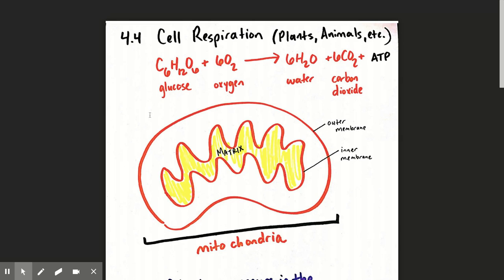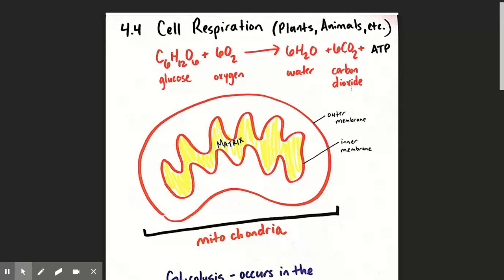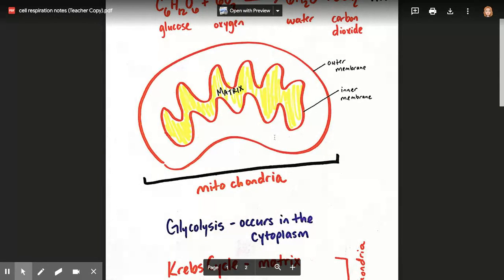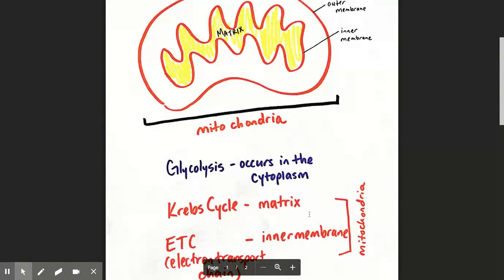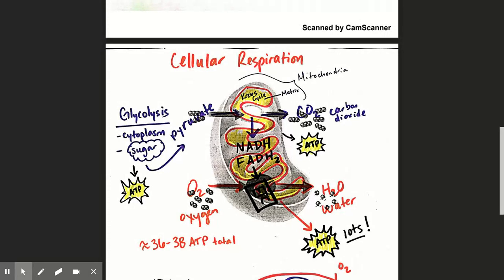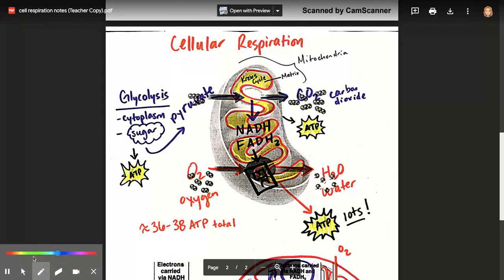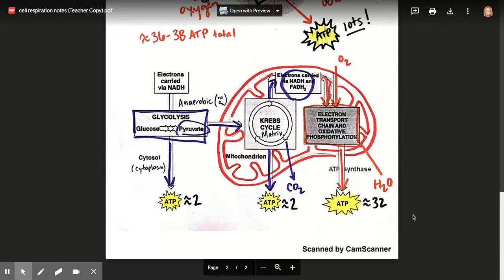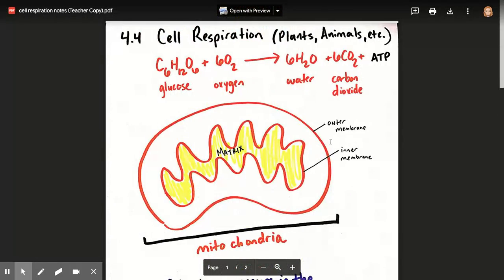cell respiration handwritten notes.pdf